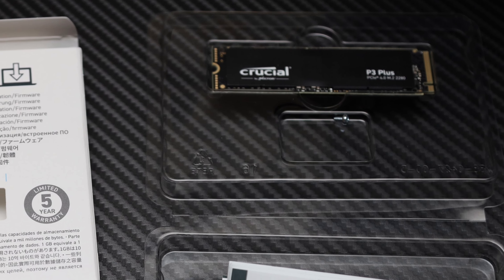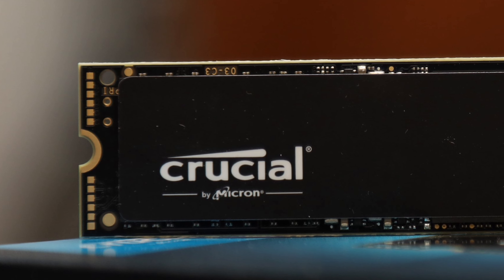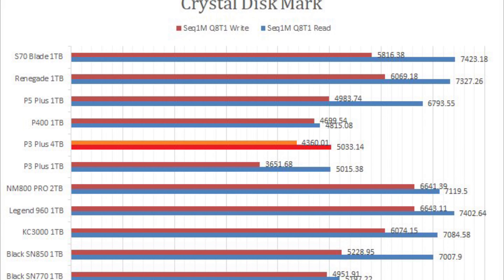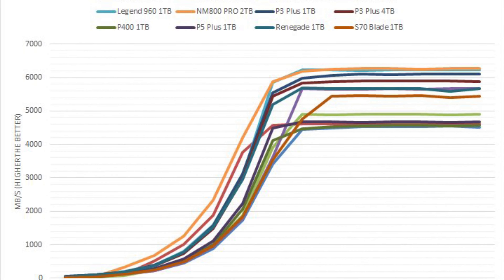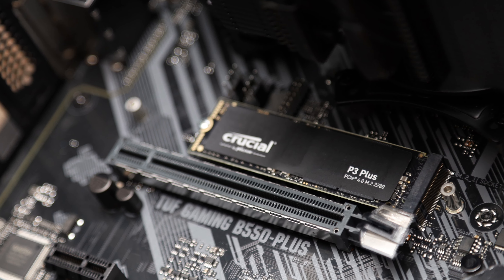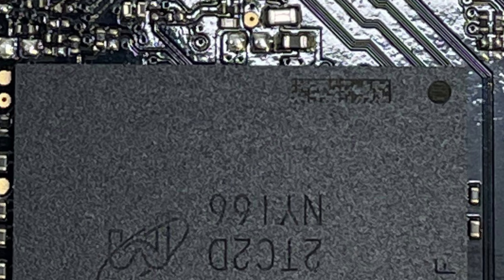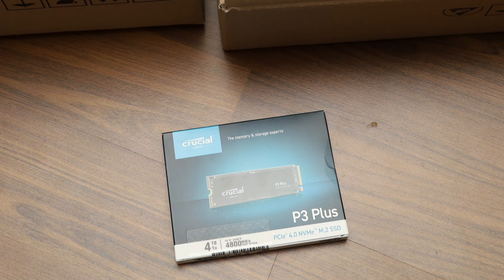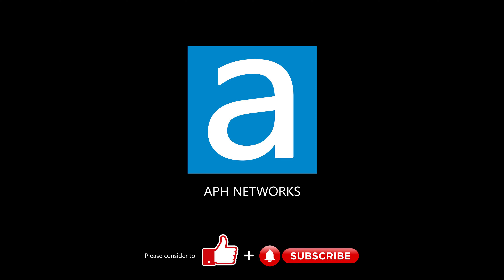$225 4TB PCIe 4.0 NVMe SSD tested - Crucial P3 Plus 4TB Review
The Crucial P3 Plus 4TB offers impressive capacity and decent performance for a budget DRAM-less PCIe 4.0-based NVMe SSD at a very reasonable price.